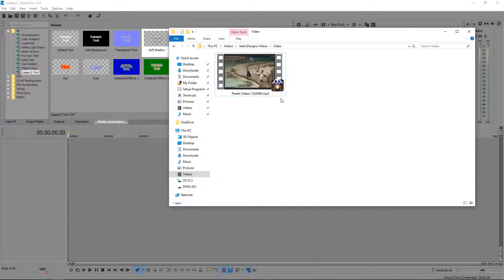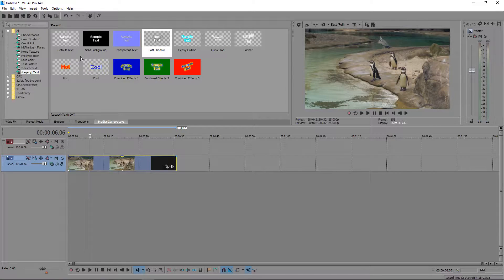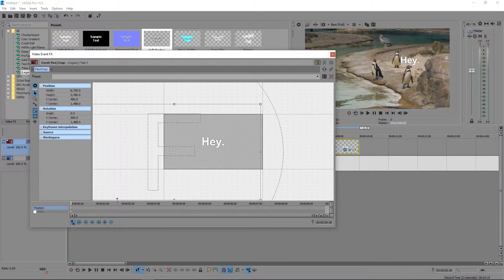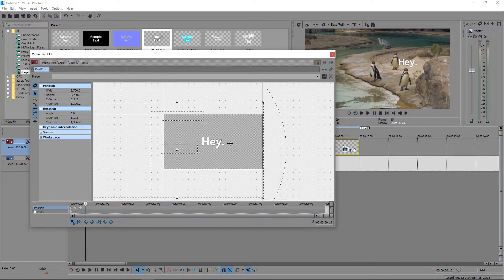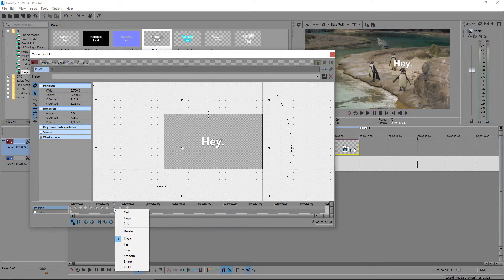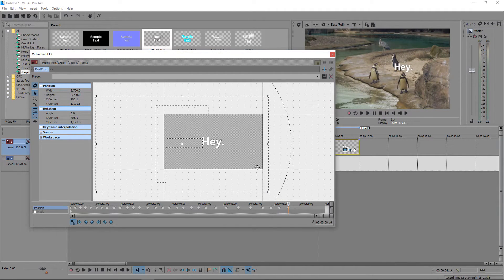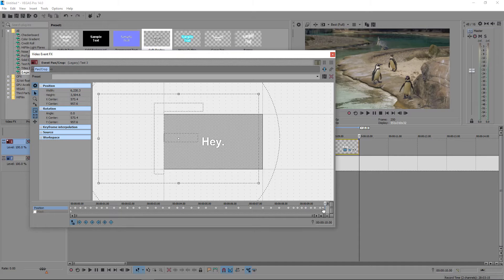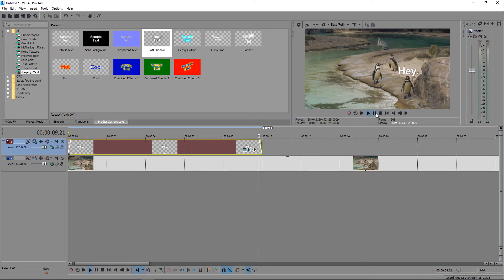Sony Vegas Pro 14: How To Make Text Follow Object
Keyframing your text to follow your object in sony vegas pro 14. Easy to follow tutorial on how to use keyframes and how to manually track objects so that the writing is following the object where it moves. Keyframes are used to position images, text and videos by setting a certain position and playing from one point to another.

♪ Music Credit(s) ♪